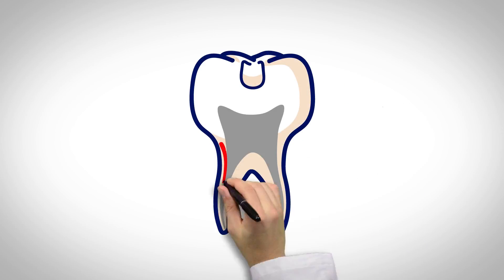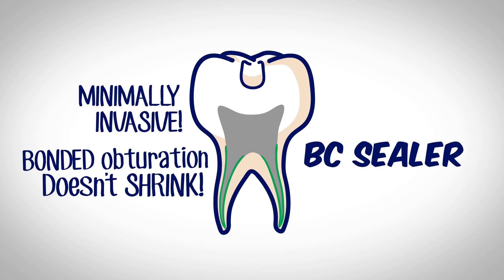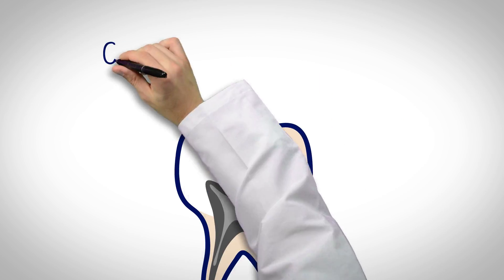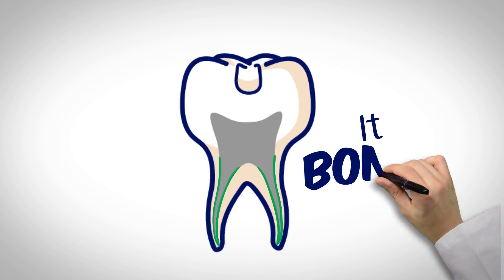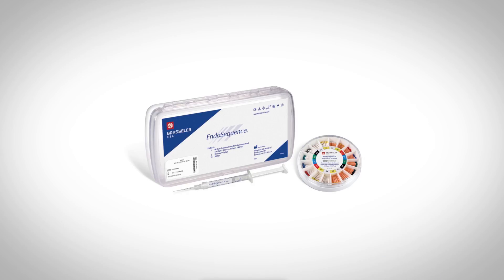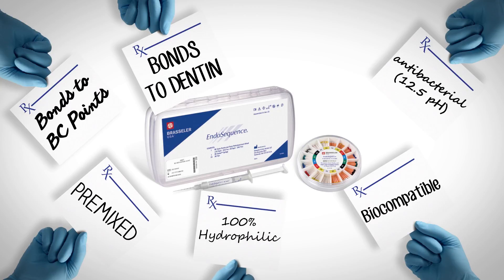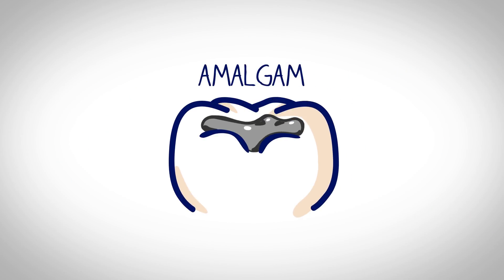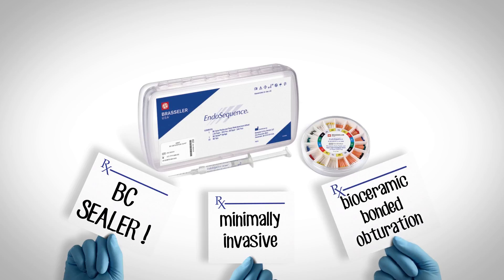A Whiteboard Video Introduction of BC Sealer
Is your Endodontic sealer/obturation technique weakening teeth? Fix it with BC Sealer and BC Points.